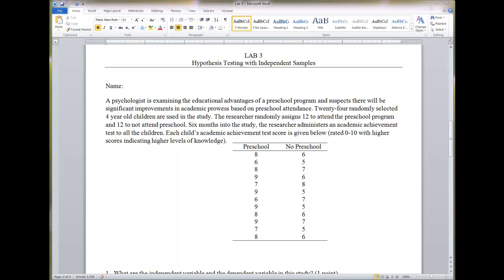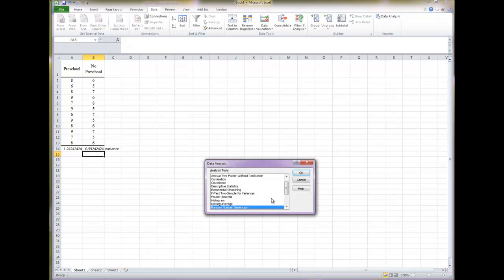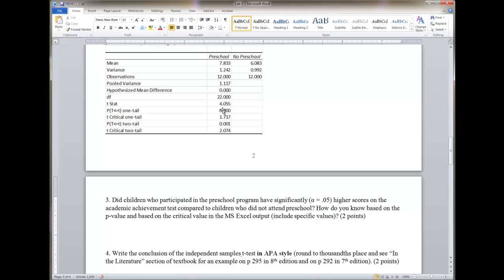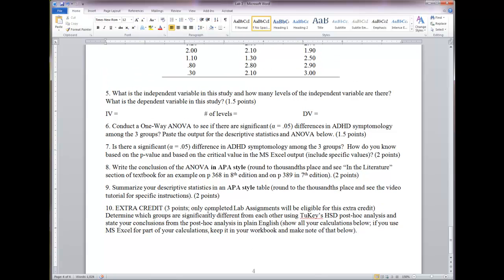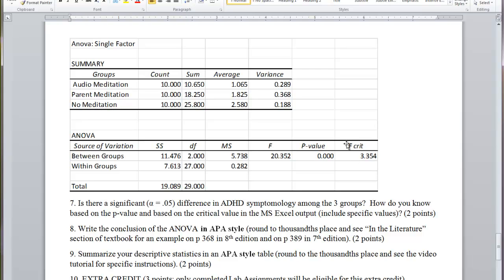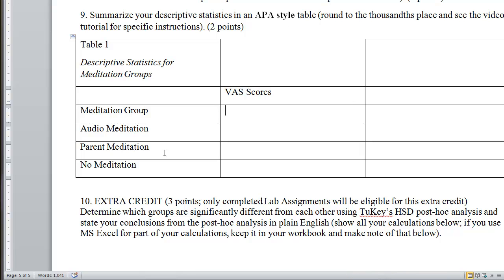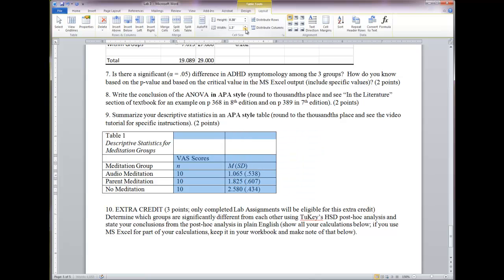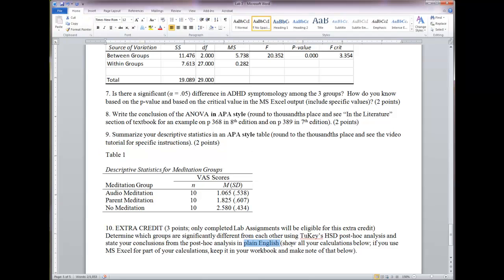t-test independent samples and one-way ANOVA in Excel